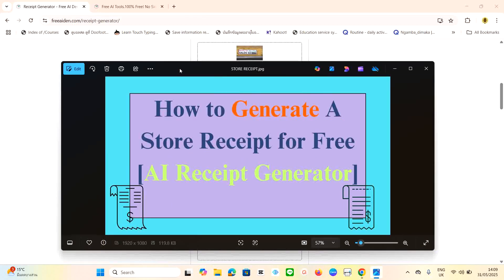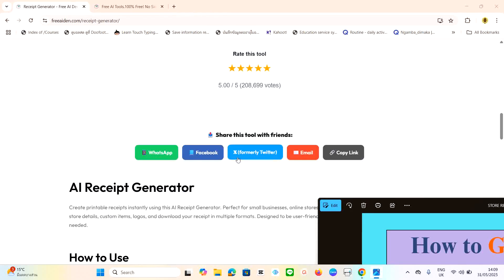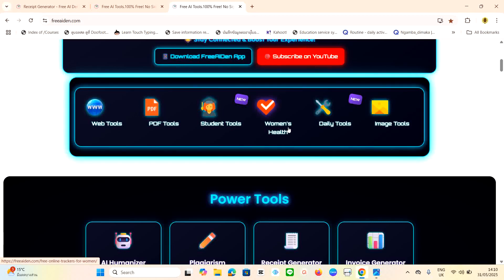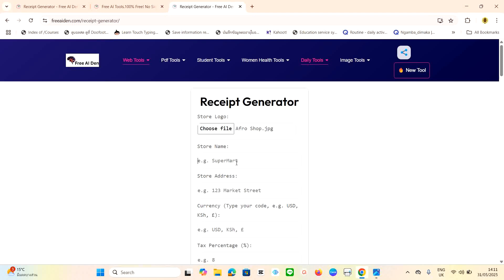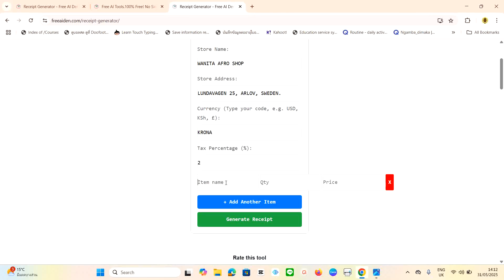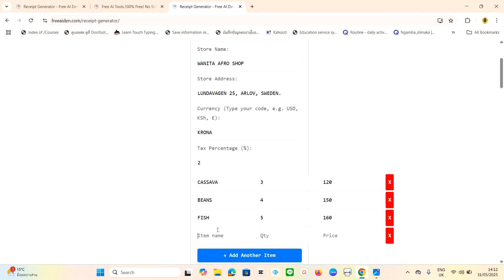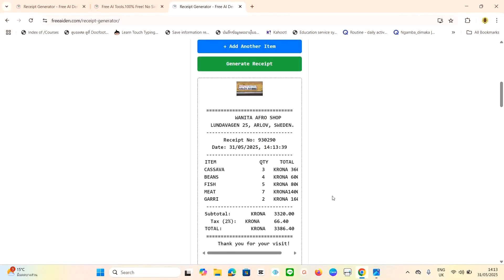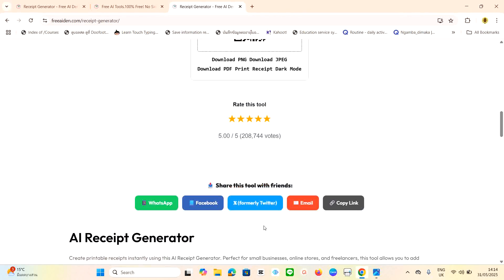How to Generate a Free Store Receipt [AI Receipt Generator- Freeaiden.com]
In this tutorial, I show you how to generate a free store receipt with Freeaiden.com within few minutes. Generating a free receipt can help customers have and know the quantity of the products they bought and the prices.
Create printable receipts instantly using this AI Receipt Generator. Perfect for small businesses, online stores, and freelancers, this tool allows you to add store details, custom items, logos, and download your receipt in multiple formats. Designed to be user-friendly, fast, and professional, no design skills needed. Follow the steps below.
1. Upload your store logo (optional).
2. Enter store name and address.
3. Add items with names and prices.
4. Select your currency code (USD, KSh, €, etc.).
5. Click "Generate Receipt" to preview and download
Benefits
1. Instant receipt creation
2. Customizable store details and items
3. Supports PNG, JPEG, and PDF downloads
4. Includes barcode and QR code for authenticity
5. Mobile-friendly and easy to use
6. Zero subscription — it's completely free